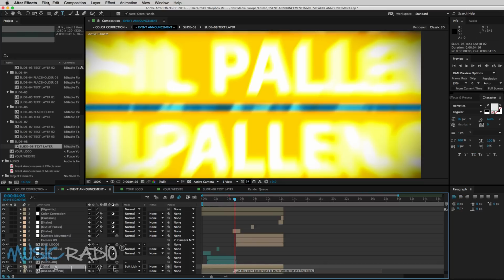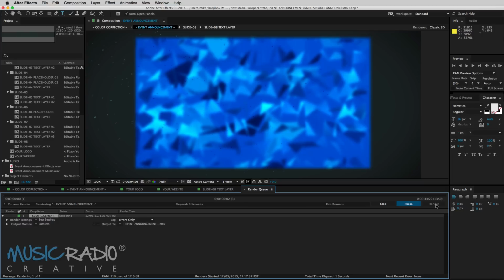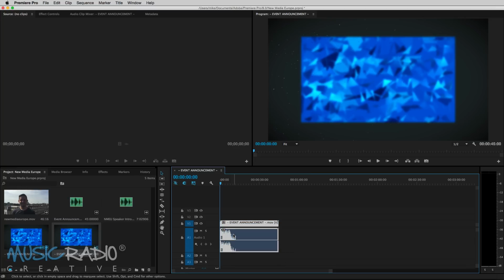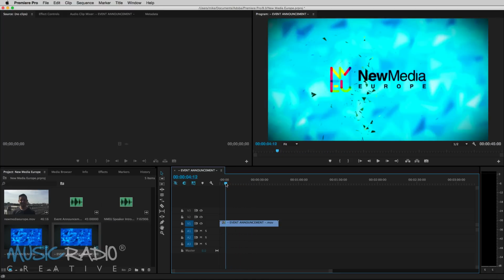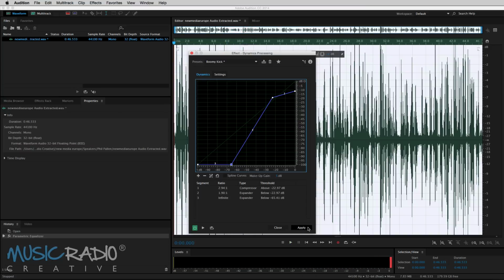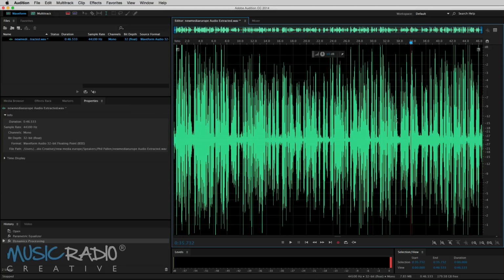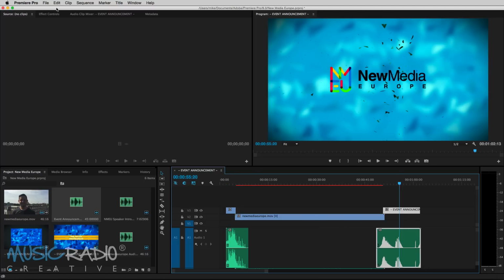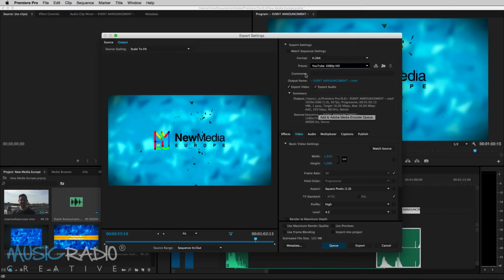Adobe Video Trailer Production Workflow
Here's how I make video trailers using After Effects, Premiere Pro and Audition! I'm editing video trailers for our New Media Europe conference taking place in Manchester, UK - 12th - 13th September.